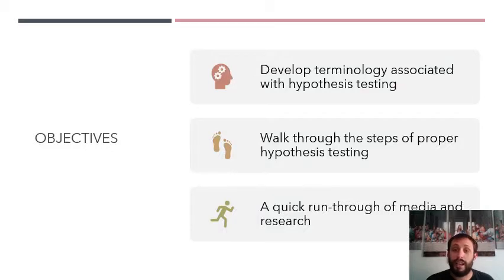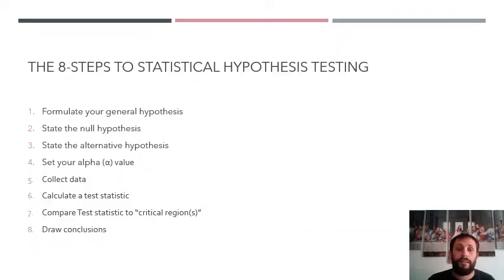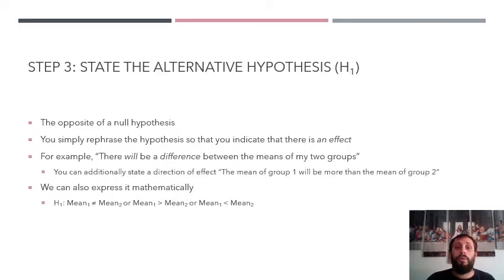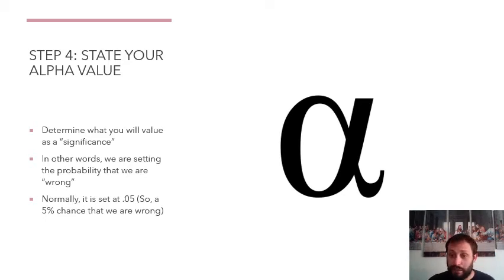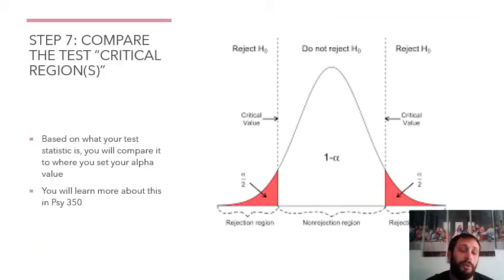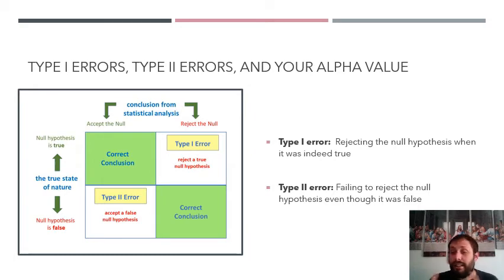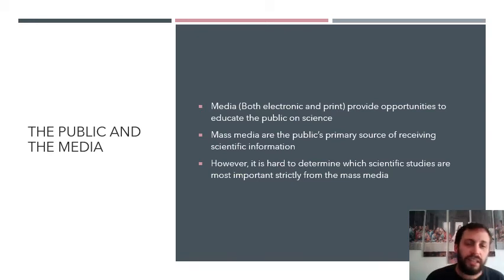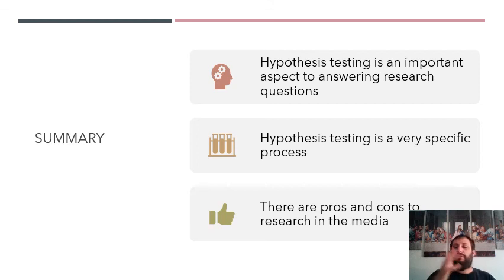Psy 250 Lecture 14 08 05 2020